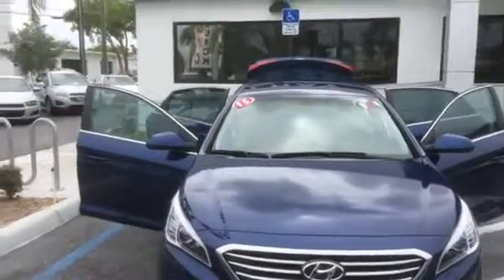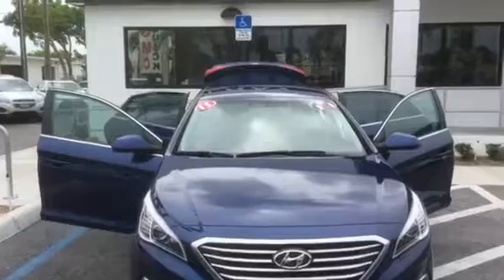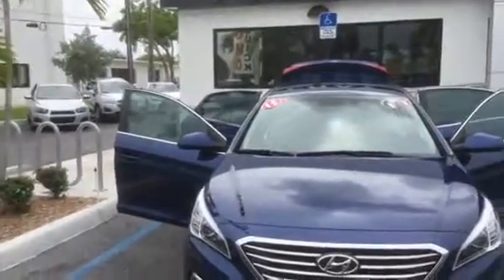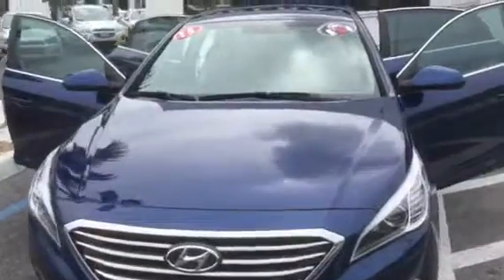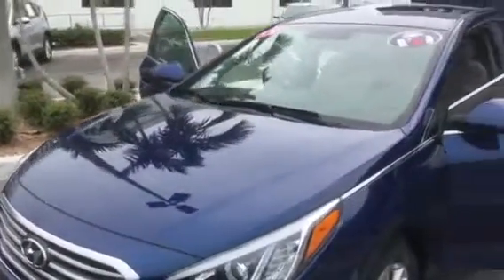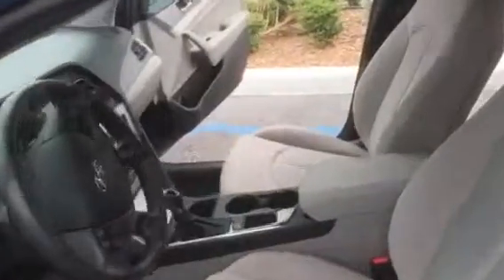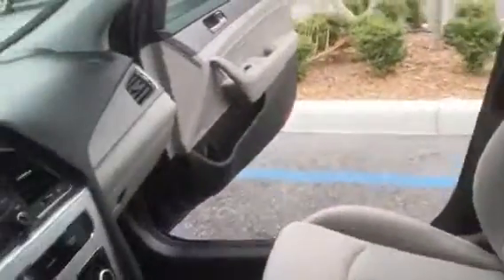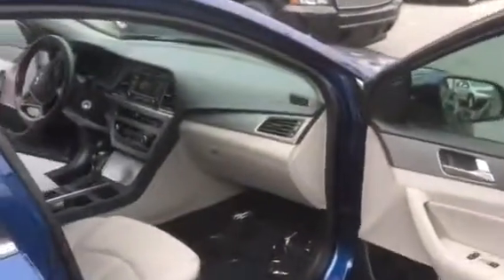Don's 2015 Hyundai Sonata - by George